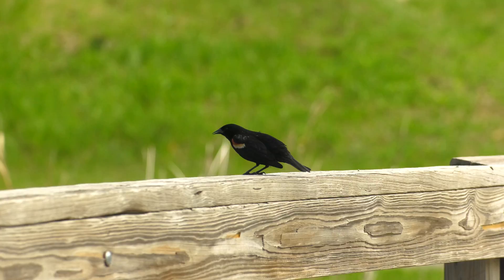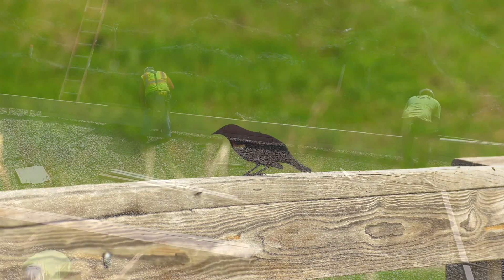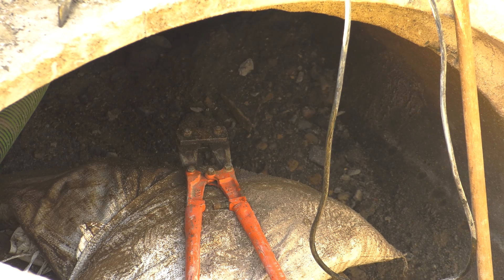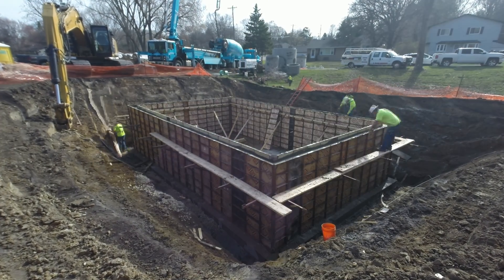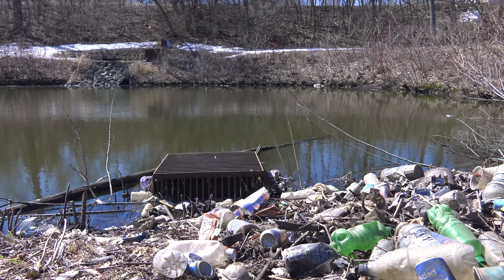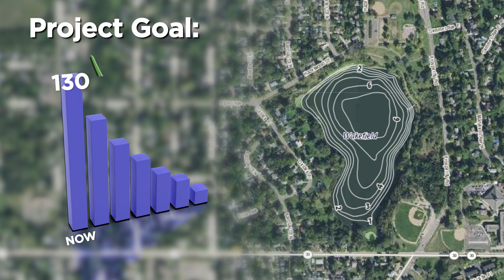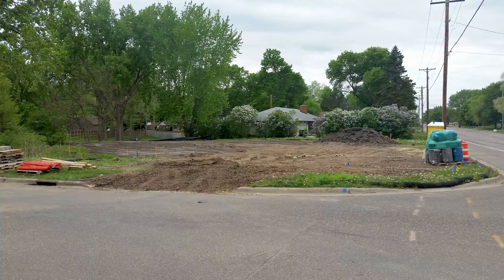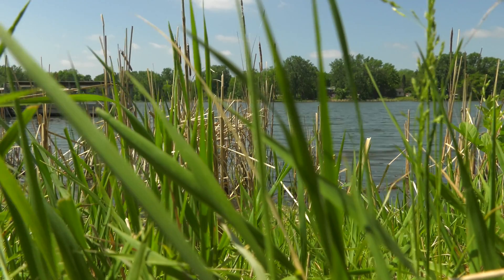Water Filtration for Wakefield Lake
See what steps the City of Maplewood and the RWMWD are taking to improve water quality for Wakefield Lake.